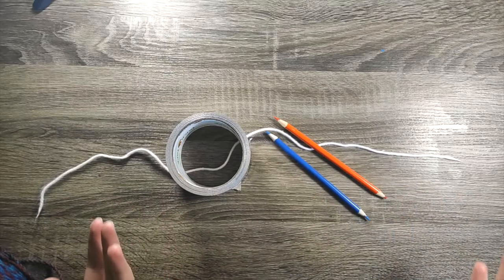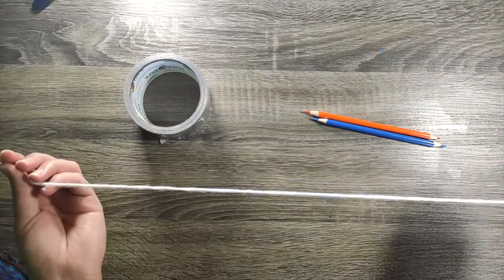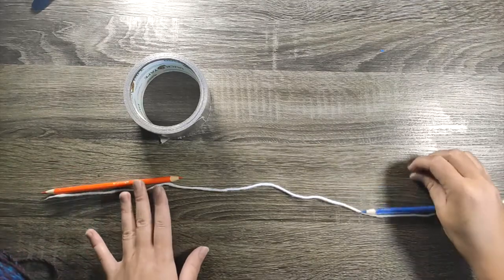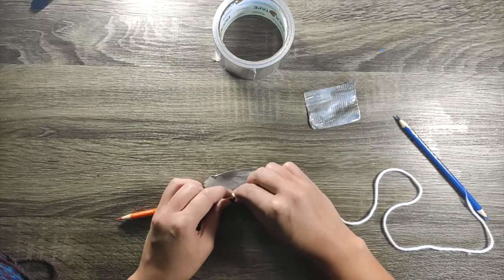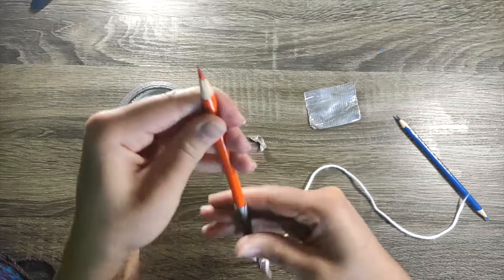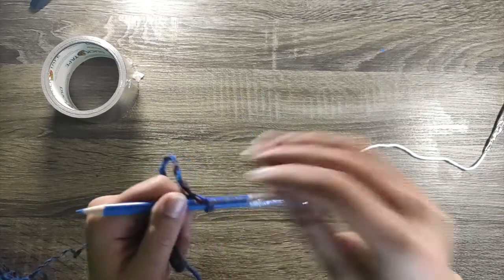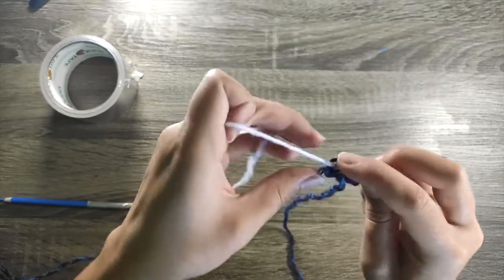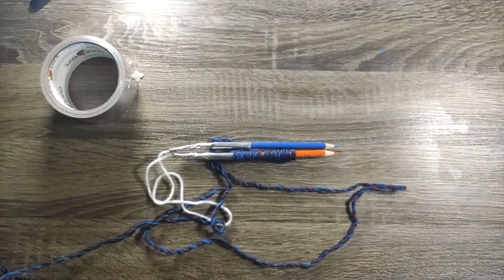Turn Pencils Into Circular Knitting Needles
Learn how to make circular knitting needles out of pencils! With this technique you will be able to knit a sweater using pencils, knit a blanket using pencils, and much more!